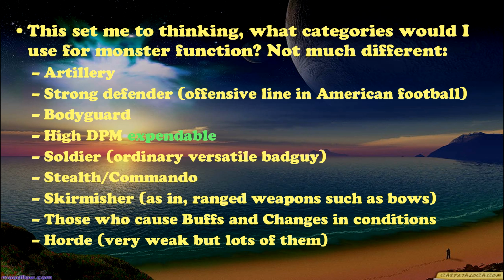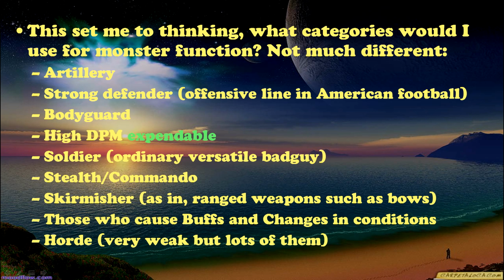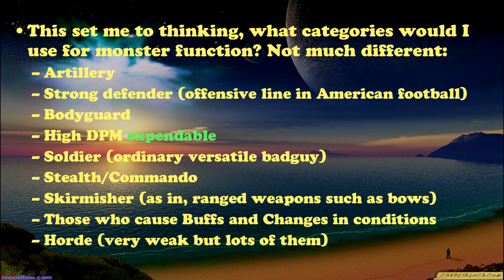More on (RPG) monster making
Monday videos may not have any obvious connection to game design. All of the Thursday videos are about game design.

My thanks for the generous support from  Louis Desy Jr., Mrnapoleon01, HarryK, and others. And especially, Mike Anthony.